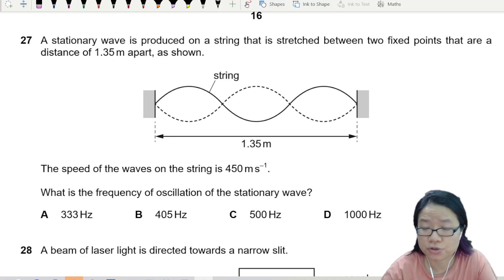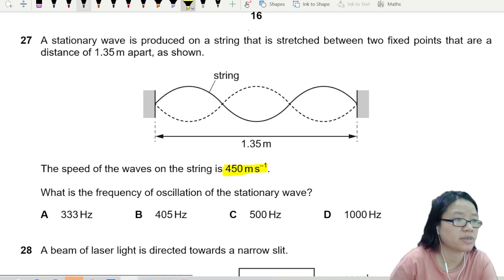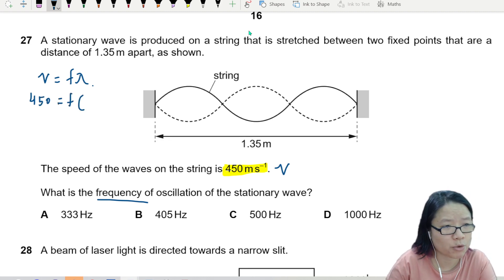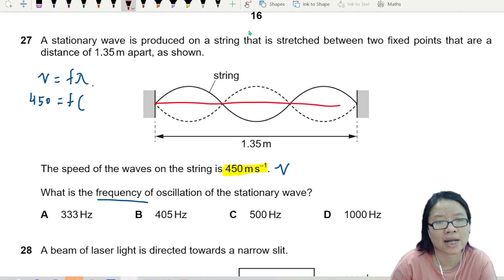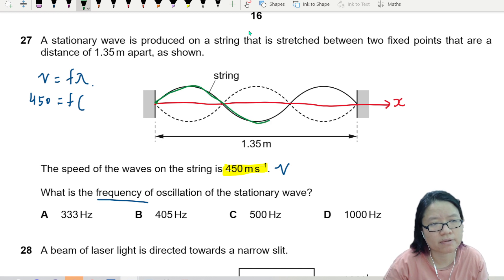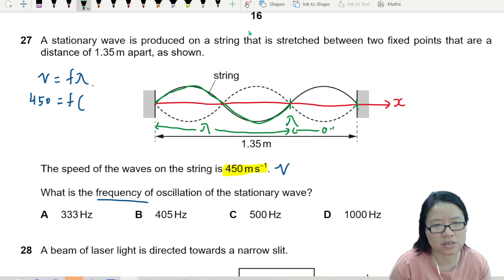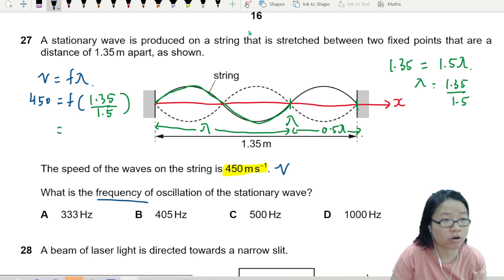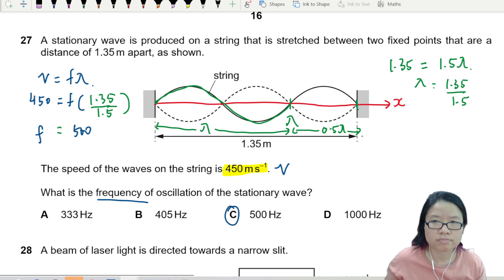ON21 P12 Q27 Oscillation Frequency of Stationary Wave | Oct/Nov 2021 | CAIE A Level 9702 Physics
9702/12/O/N/21: A stationary wave is produced on a string that is stretched between two fixed points that are a distance of 1.35 m apart, as shown. The speed of the waves on the string is 450 m s–1. What is the frequency of oscillation of the stationary wave?

9702_w21_qp12